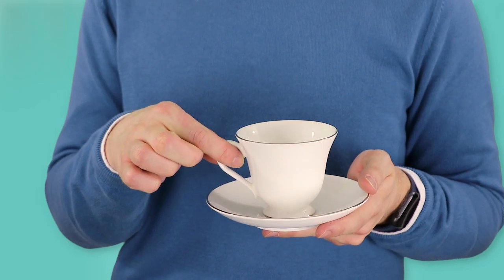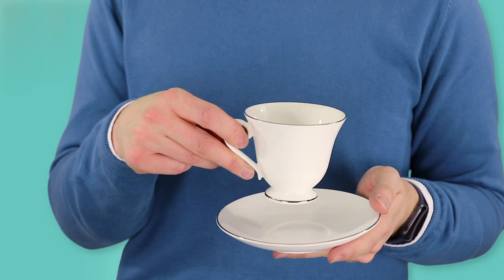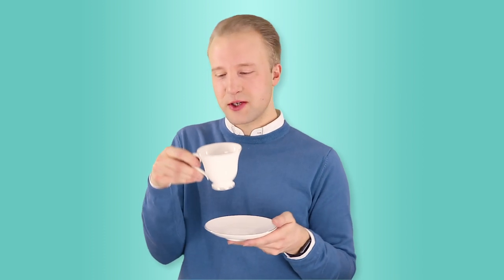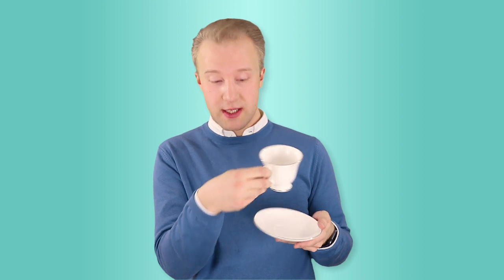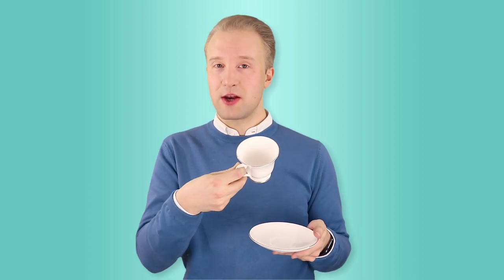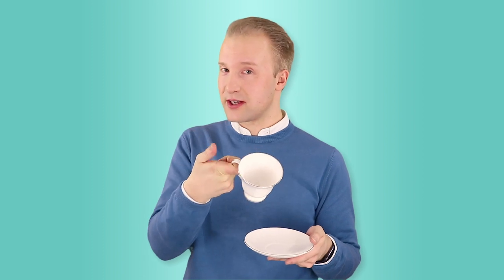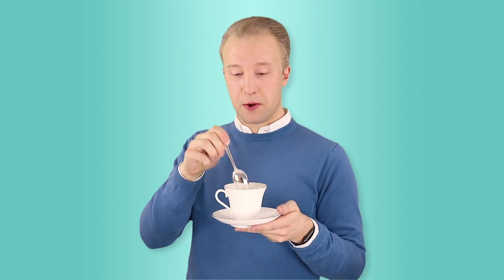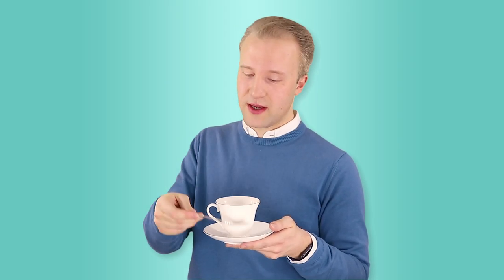How to hold a teacup and stir properly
Etiquette expert William Hanson shows you how hold a teacup, as well as how to sit your tea elegantly.